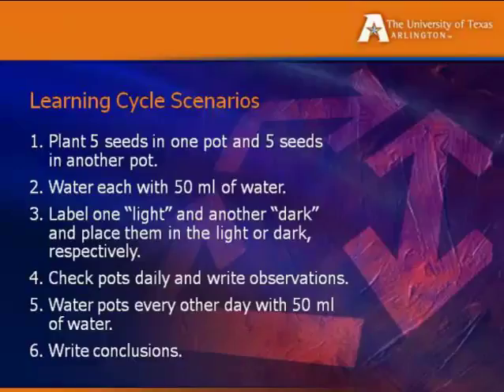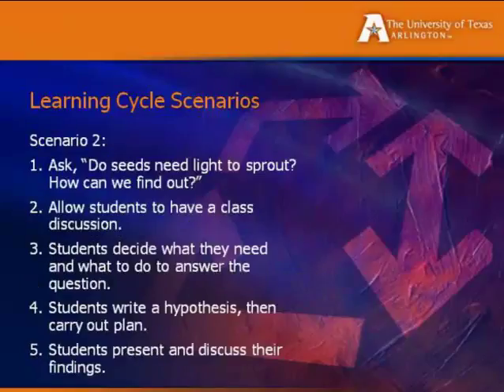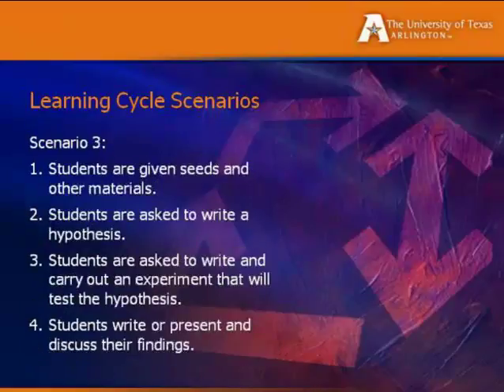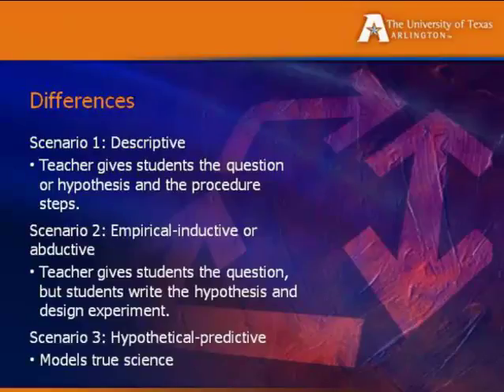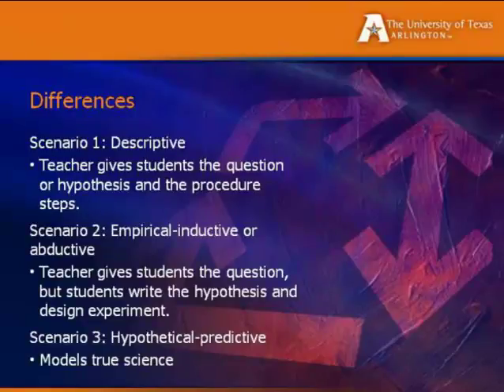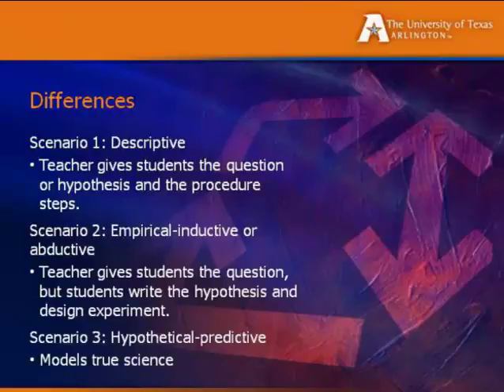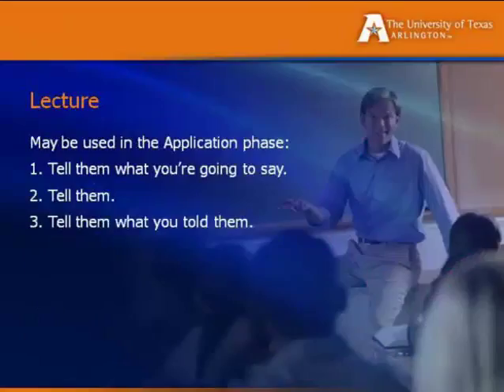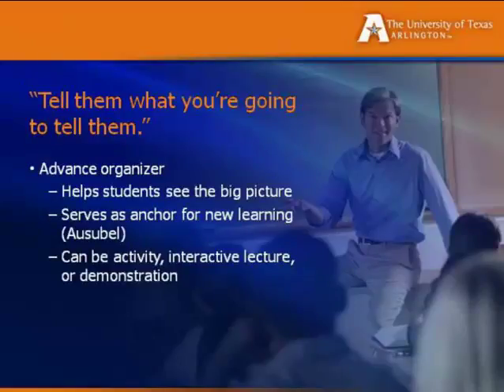EDUC5309 W2 Using Lectures in Learning Cycles mp4 Basic Small WEB MBL H264 600